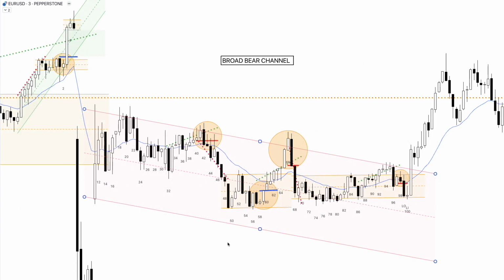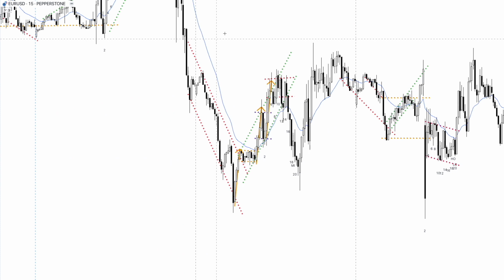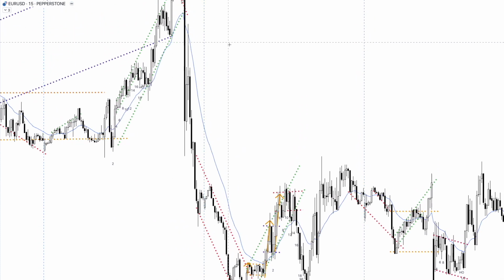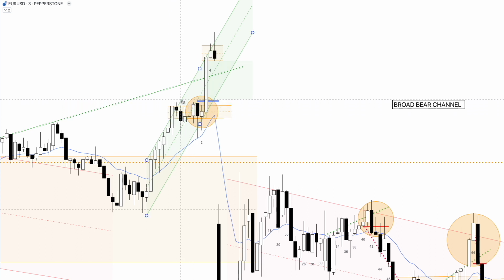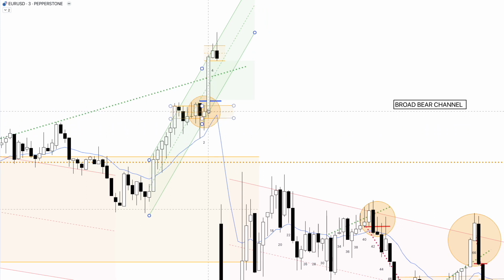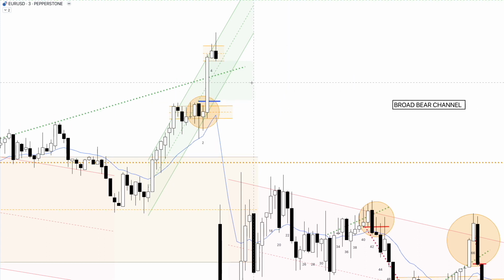22nd September Daily EURUSD - broad bear channel